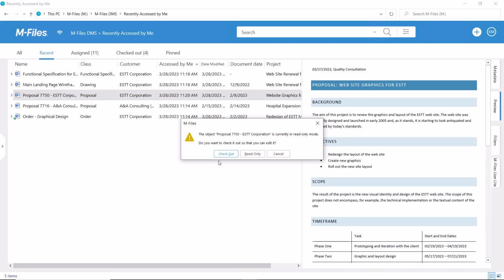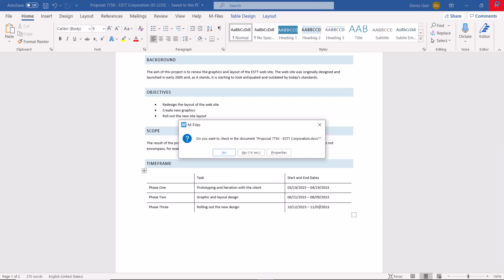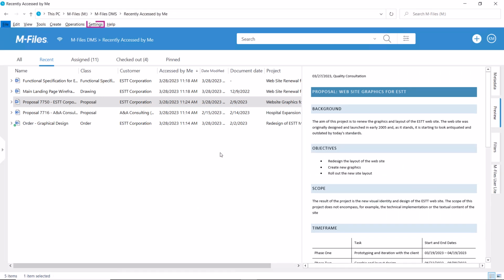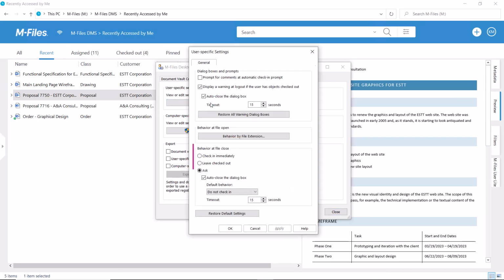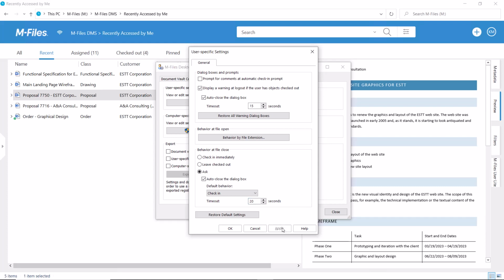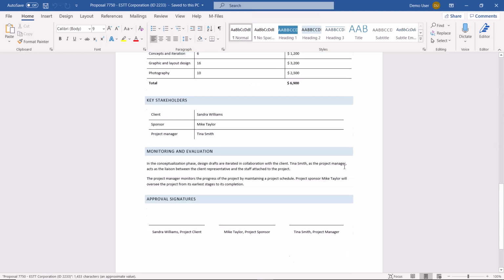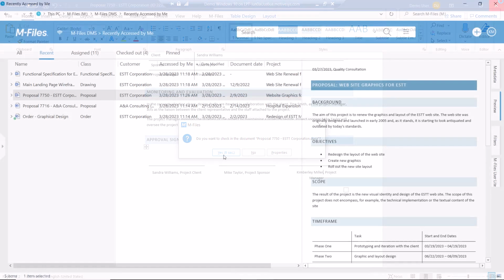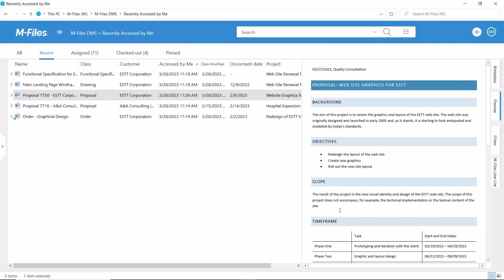How To Change the Default Check-in Functionality in M-Files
Here are a few quick steps showing how you can change the default check-in functionality in M-Files. To learn more about the document check-in functionality watch this video

Does your M-Files look different? - This video features the latest M-Files user interface (released in November 2022). Please note that the lessons in this video still apply. To access tutorial videos featuring the previous user interface, please

To upgrade to the new user interface, please consult your organization's M-Files Business admin to see about updating your M-Files application.

New to M-Files? Start with the Fundamentals

- - For more information about check in functionality in M-Files